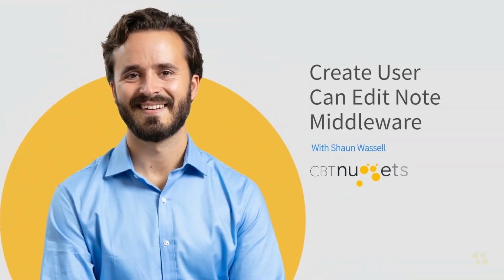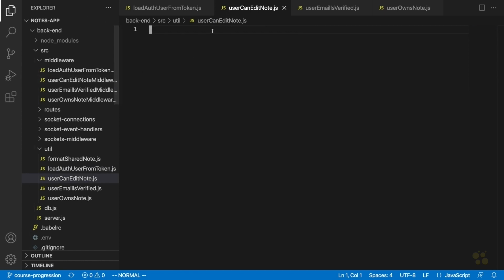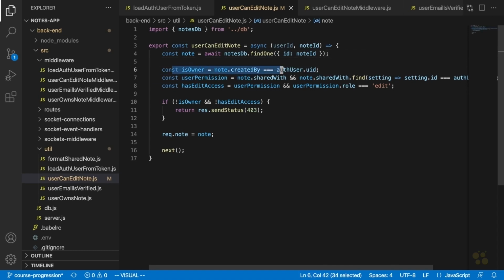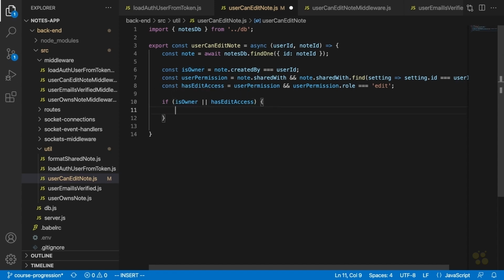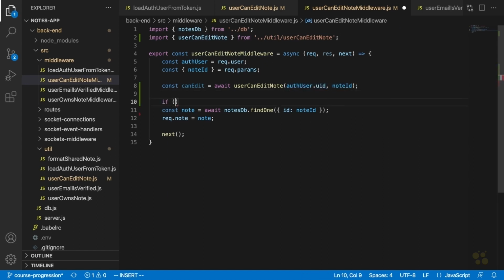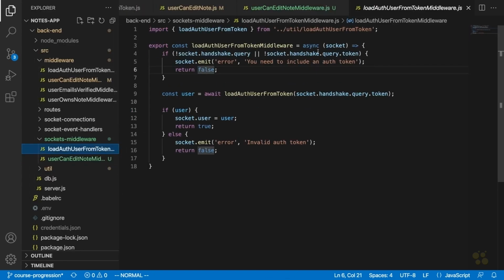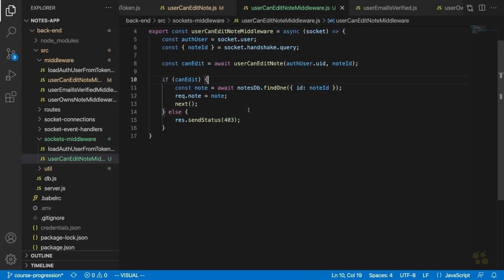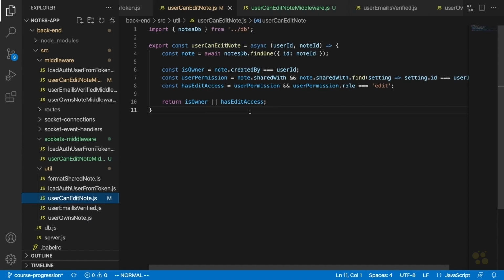148. Create User Can Edit Note Middleware || Full Stack React Development